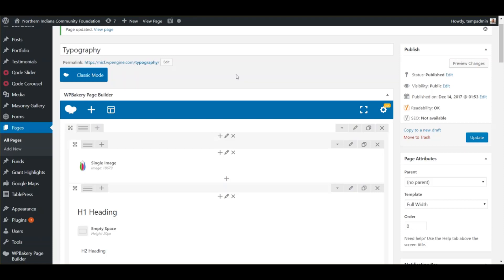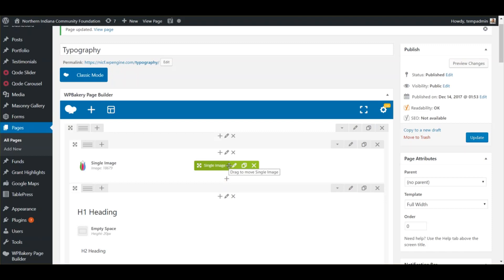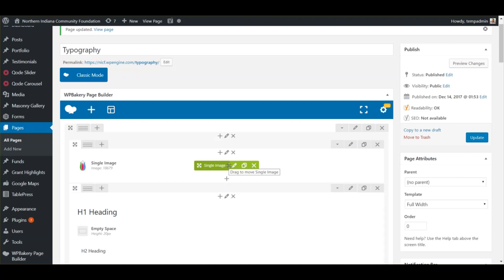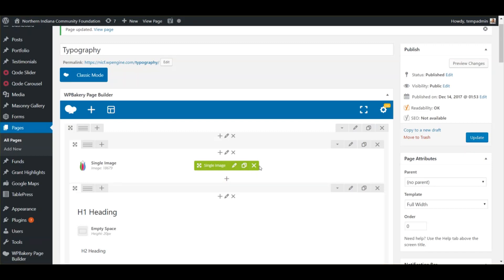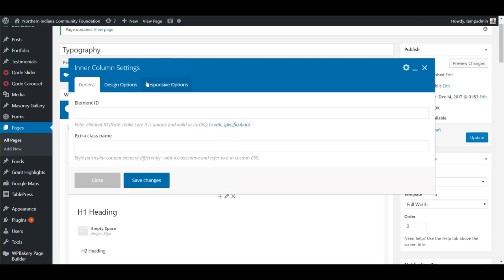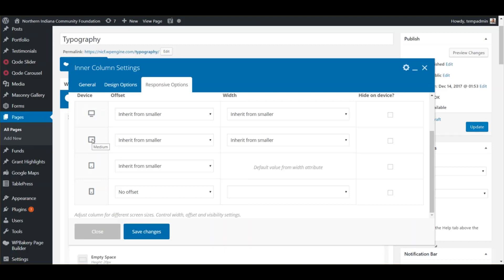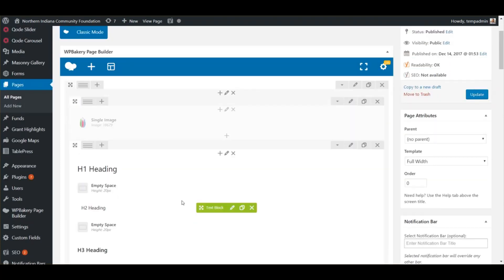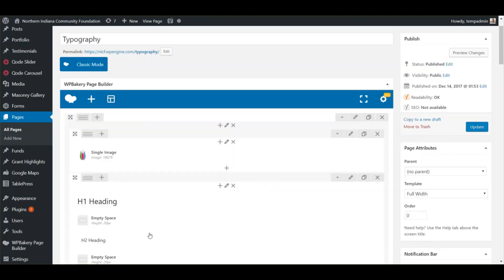How to use the "show and hide sections" feature in WordPress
How Do I Show and Hide Sections in Visual Composer for WordPress?

1. Log in to wp-admin with user name and password.
2. In the dashboard, click on “Pages”.
3. Go to page you want to show or hide a section on and click “Edit”.
4. Find the image you wish to hide and click the “Edit this Column” pencil icon.
5. Under the Inner Column Options click “Responsive Options”.
6. Scroll down and you will see the options for different devices. To the right click the checkbox for “Hide on Device” for each size you want to hide.
7. Click “Save Changes”.
8. If at any point you decide you want to show on the devices, then you can go back in and uncheck “Hide on Device” and click to “Save Changes”.
9. Click “Update” to save the page changes.